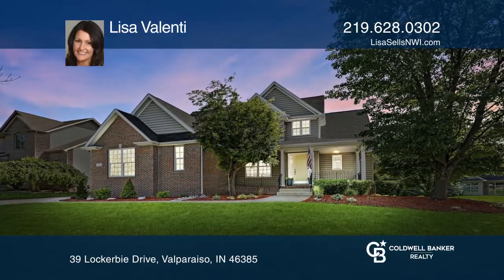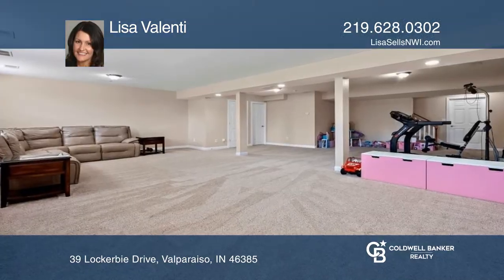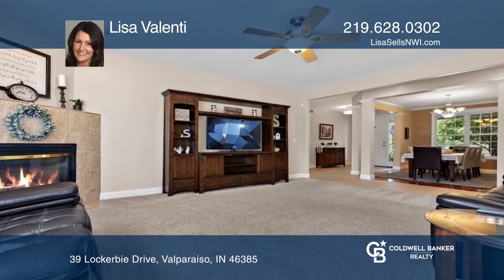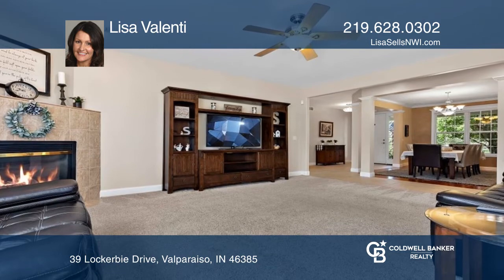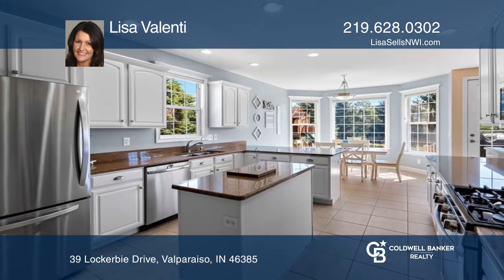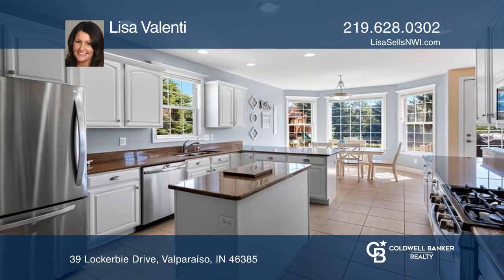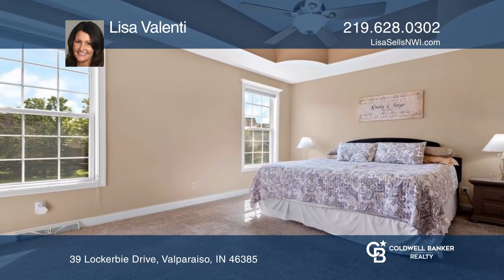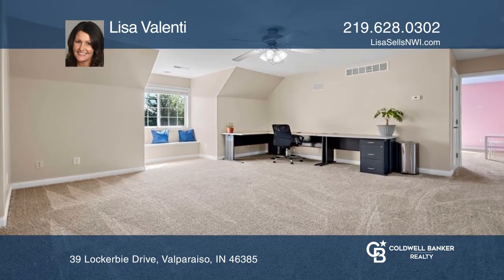39 Lockerbie Drive Valparaiso, IN | ColdwellBankerHomes.com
39 Lockerbie Drive, Valparaiso, IN

Immaculately maintained 1.5-story home situated on a well-manicured lot in sought-after Aberdeen Subdivision! This home offers nearly 5,500 finished square feet including four beds, four and one-half baths and a finished daylight basement. The bright and airy feel of this floorplan with spacious roo